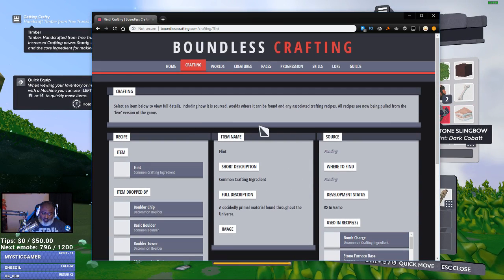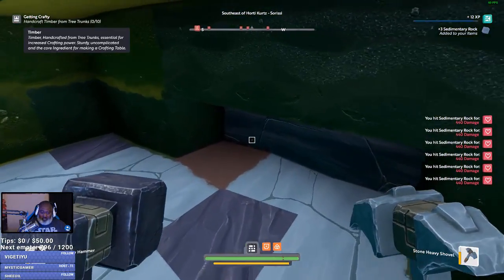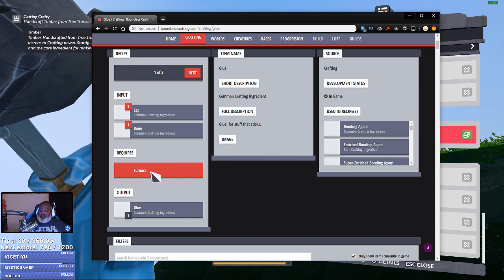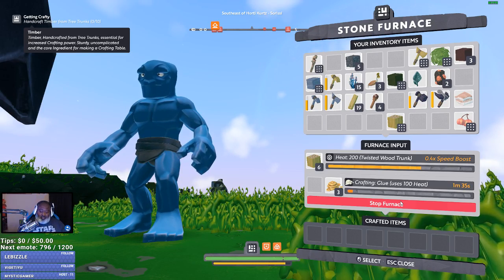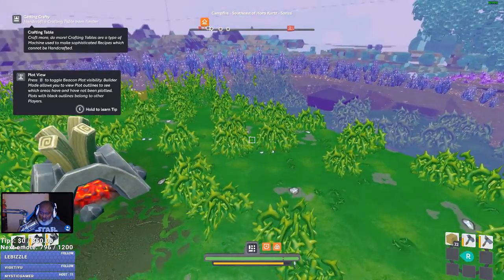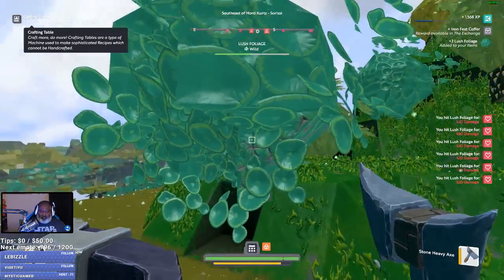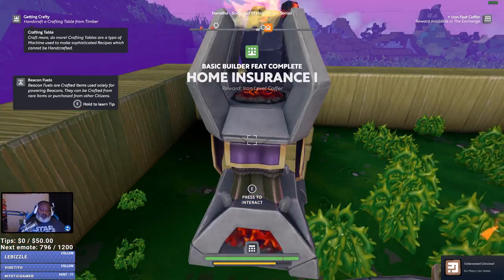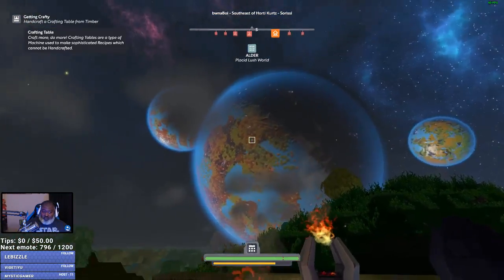Bwana Plays Boundless (PC) - Episode 3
Bwana takes a first look at Boundless (PC).  This survival MMORPG is newest title to hit the genre.